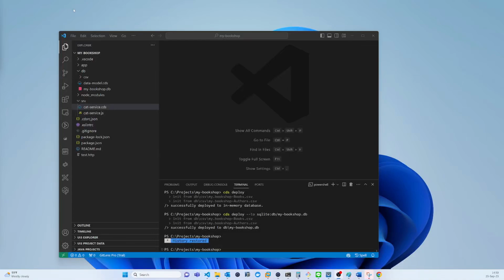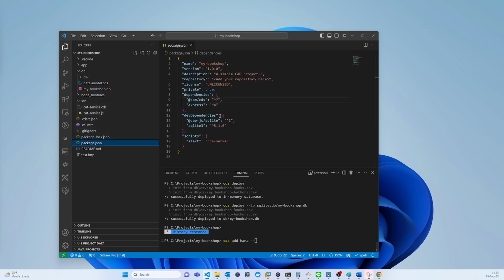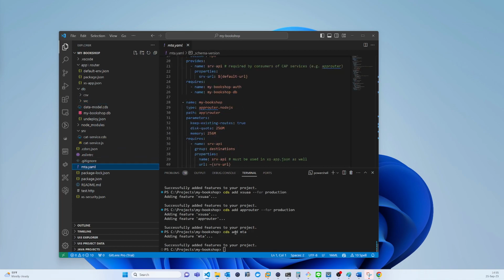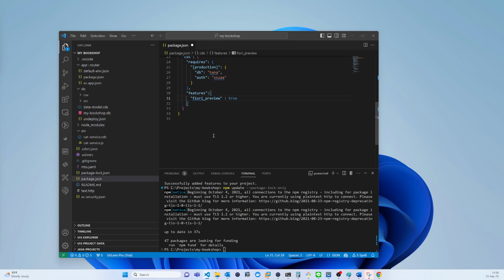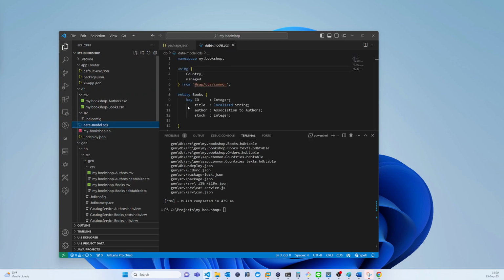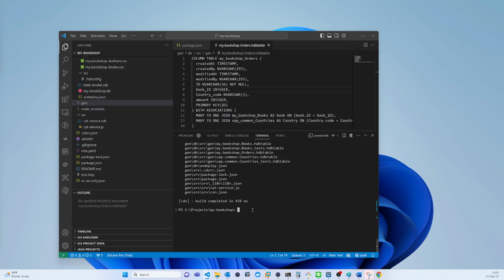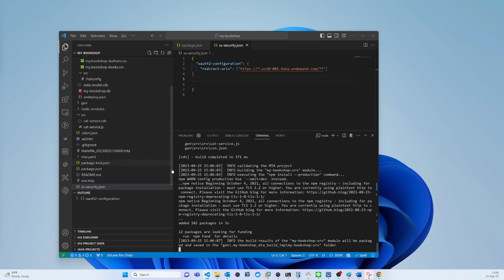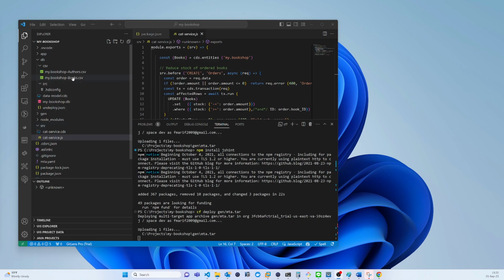CAP Business Service Deployment Tutorial (Part 2) - SAP Business Technology Platform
Welcome to our SAP Cloud Application Programming Model (CAP) tutorial! In this video, we'll guide you through the process of deploying your CAP application to the SAP Business Technology Platform (BTP) in the Cloud Foundry environment, utilizing the powerful SAP HANA Cloud service.

🚀 How to Deploy Your CAP Business Service on SAP BTP
🔗 Binding Appropriate Service Instances for Seamless Integration

Whether you're a developer, SAP enthusiast, or simply curious about cloud application development, this tutorial has something for everyone. SAP BTP offers a robust environment for hosting and scaling your applications, and CAP simplifies the development process significantly.

🔴 Be sure to watch until the end, where we'll provide you with essential resources and insights for a seamless deployment.

📚 Developer Guide for Cloud Foundry: [Link to Developer Guide]

Don't miss out on this opportunity to enhance your skills and elevate your SAP Cloud Application Programming Model expertise.

🔗 Additional Resources 🔗

SAP Cloud Application Programming Model Documentation:
SAP Business Technology Platform:

Thank you for joining us today, and let's dive into the world of SAP Cloud Application Programming Model and SAP Business Technology Platform. Happy learning! 🌟